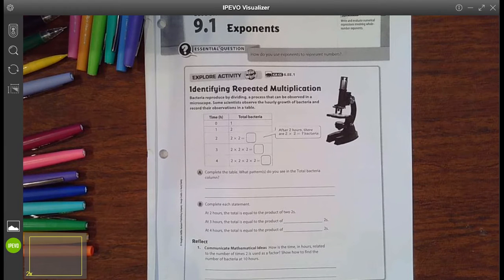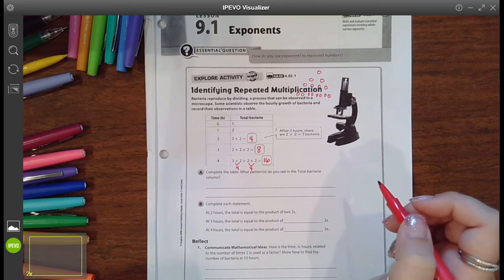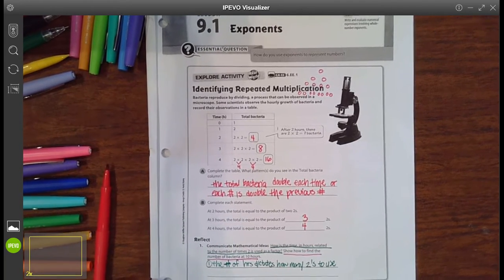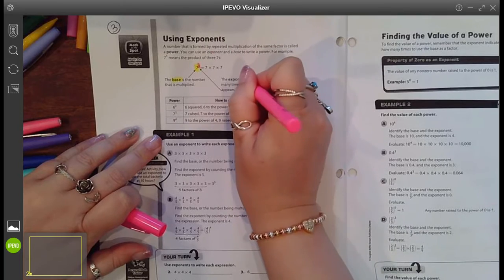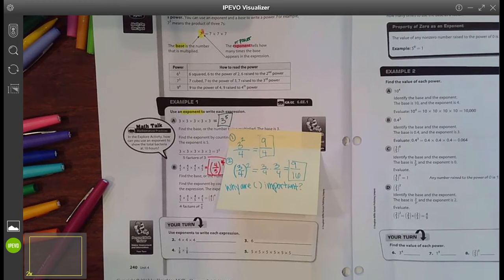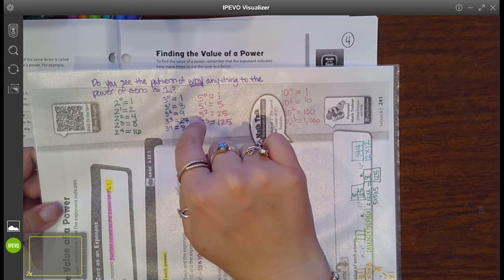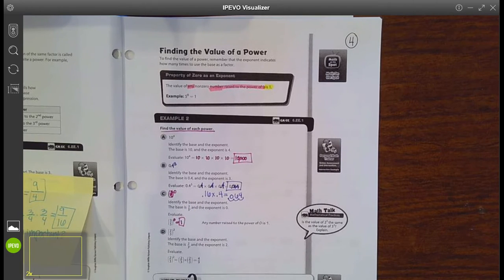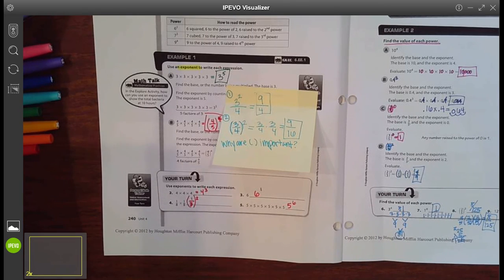Txtbk Pgs. 239-241: 9.1 Exponents (Vocab & Examples)